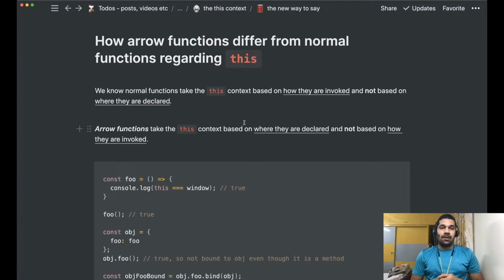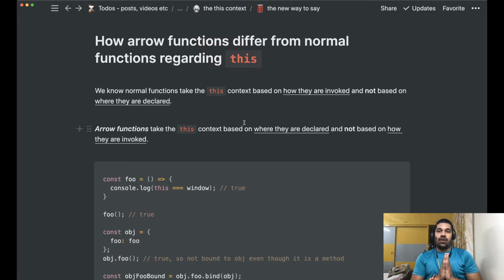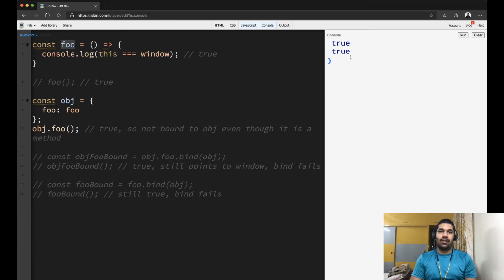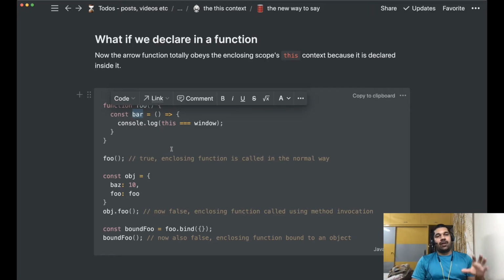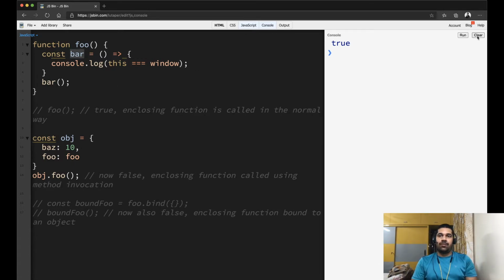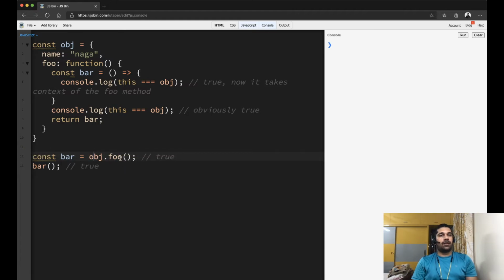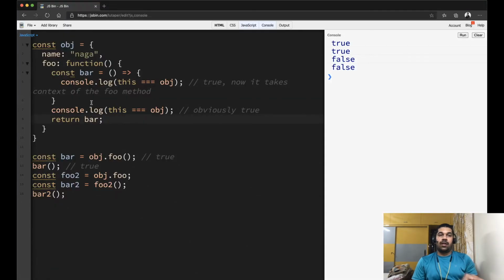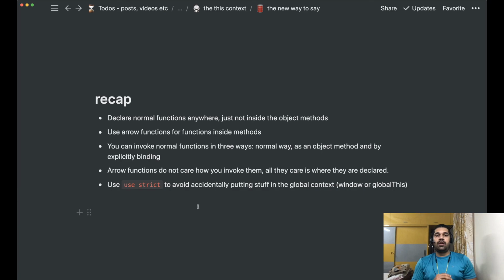JavaScript execution context (this) - part 5 | JavaScript DevTip | #031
In this part 5 of this video series, we get into a quick introduction of arrow functions and the way they twist our understanding with regards to the "this" context.

We notice that arrow functions only care about where they are declared rather than how they are invoked. We go through some examples of this logic and get to see the output to confirm.

We conclude the series with a recap of what we learned and the key take-aways from these videos.

For JavaScript newcomers, it will help get started with the core concept of "this" and for experienced people, hopefully it will be a refresher.

Please let me know if you liked the way I presented this and the flow.